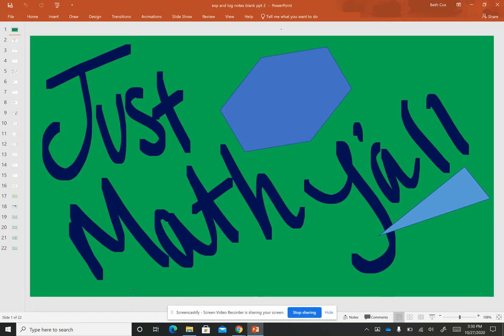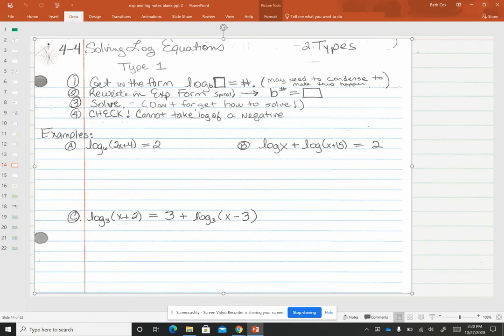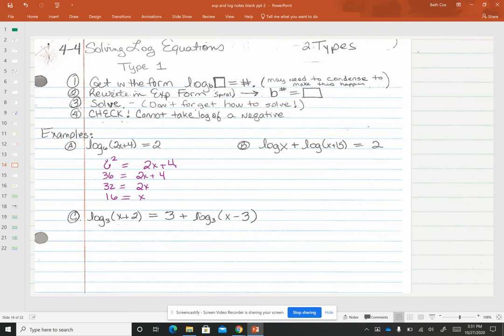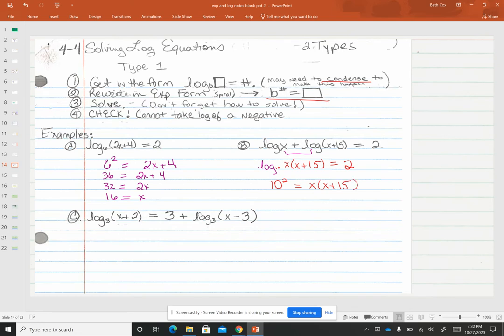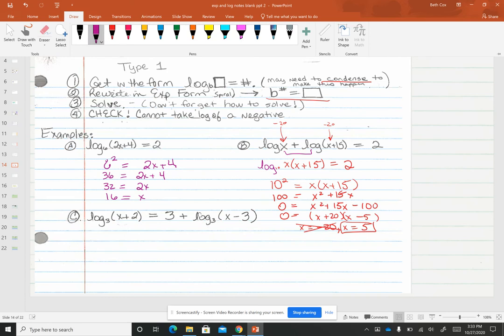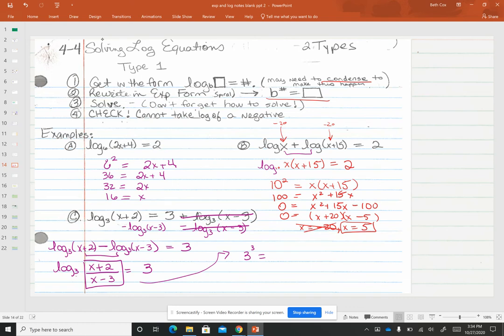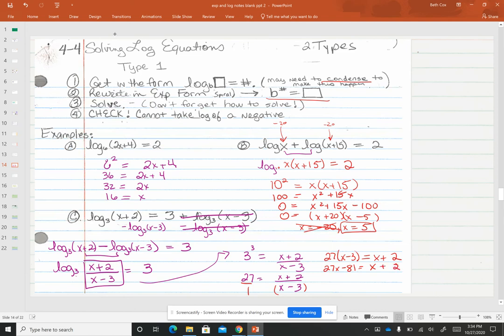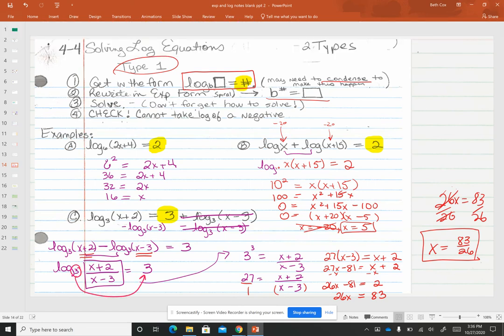MTH 112 Solving Log Equations type 1